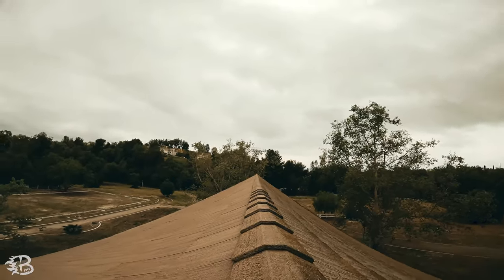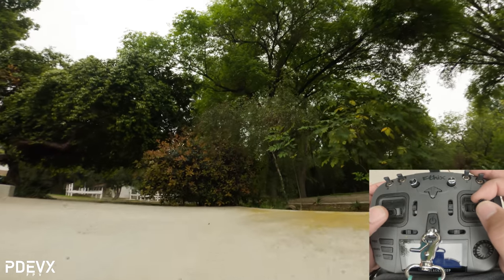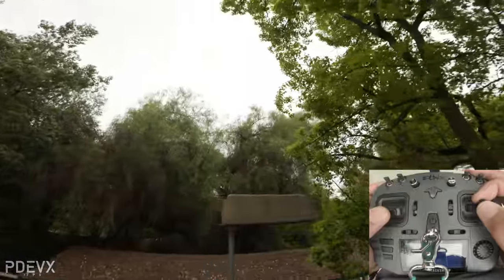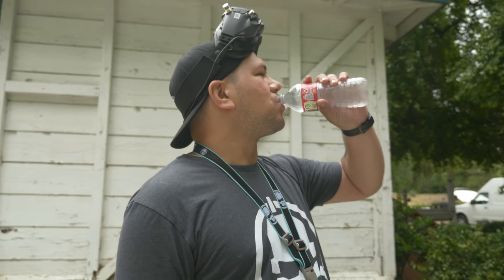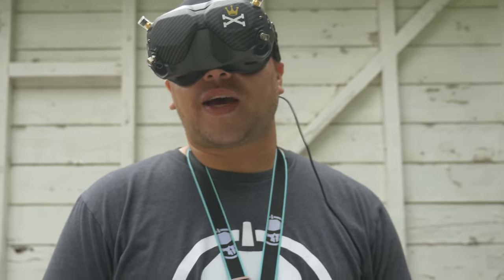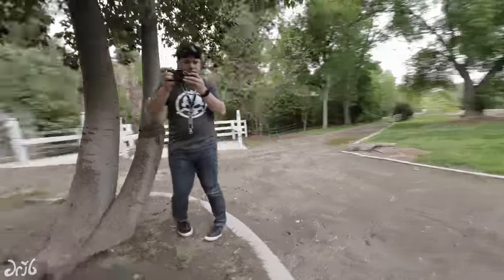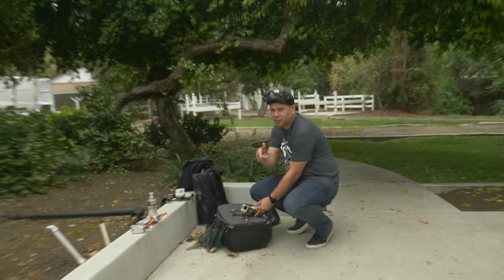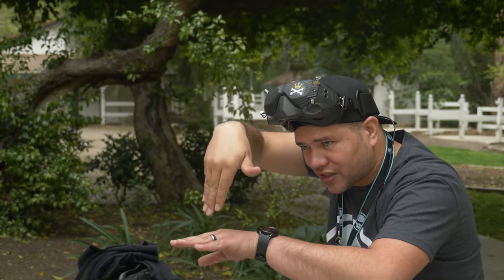How to PERCH your FPV Drone! - Trick Series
With drones, we can fly like a bird wherever we want. And also like a bird, we can perch up on top of tall objects! Perching is a unique and fun part of freestyle, and there's a lot that can be done with it!

Drift
By: Liot

Coral Caverns
By: Mellogem

Momoko
By: Sunday League